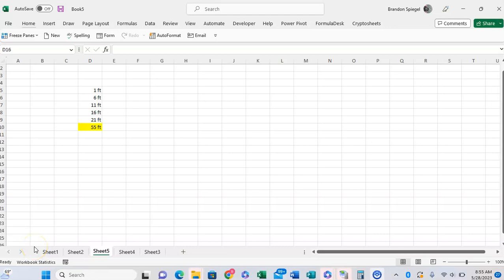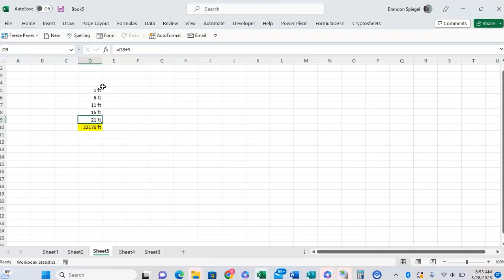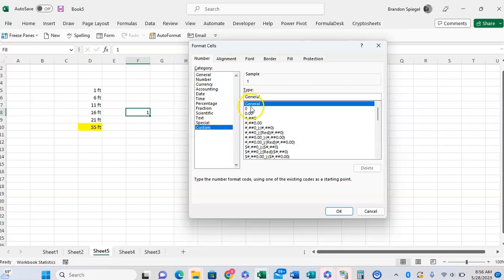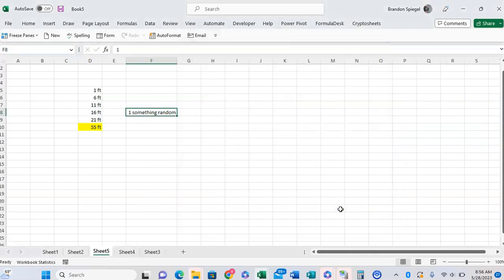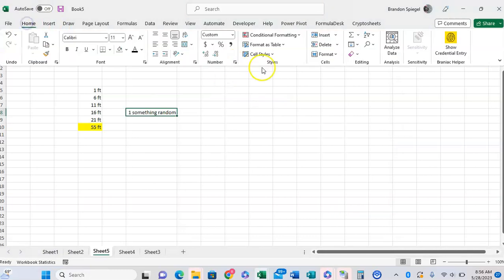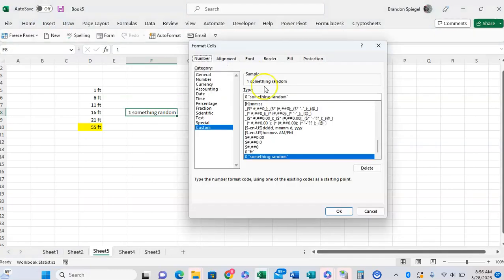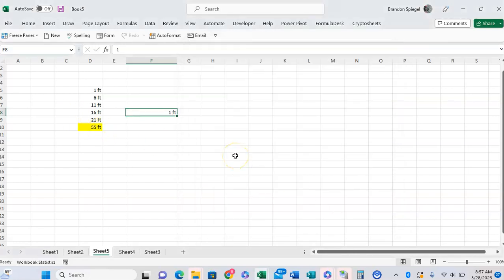How to Format a Number to Include Text While Keeping the Number Format in Microsoft Excel!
In this tutorial, I show you how you can format a number in Microsoft Excel to include text while keeping a number format. For example, you can format the number 5 to be 5 ft, while still being able to use it as a number in your calculations. This is an awesome formatting trick that can make communication within your sheets much easier, and allows you to have as much flexibility as possible.